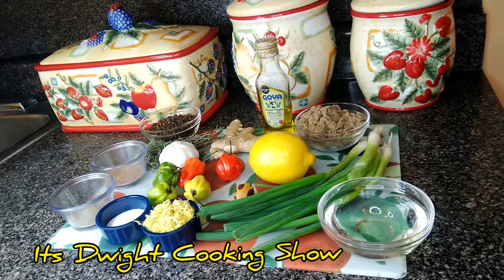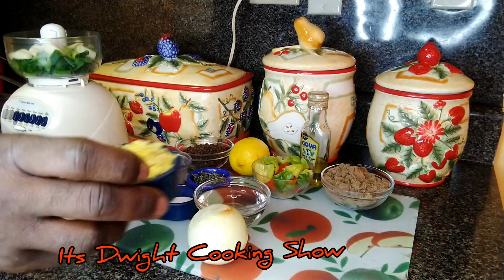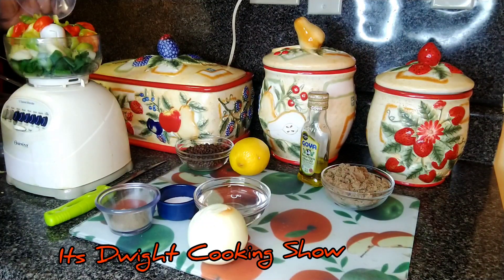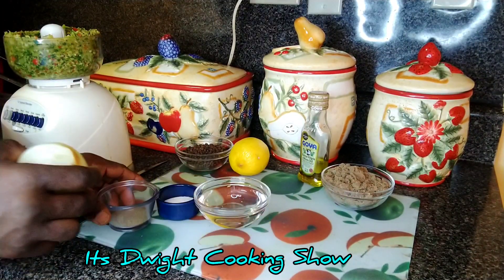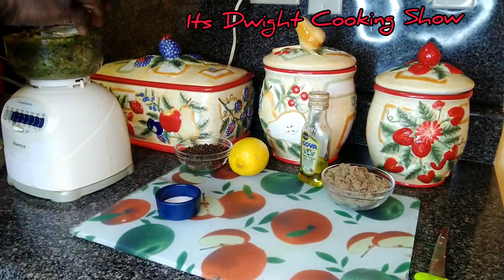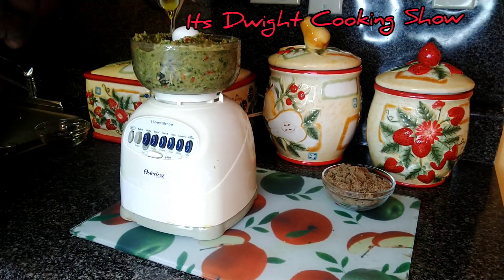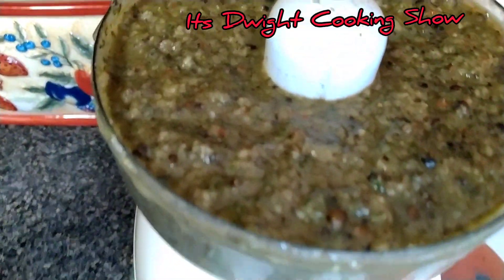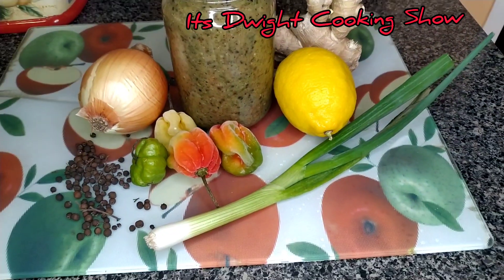Watch This Video And Learn How To Make Jamaican Jerk Sauce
Jamaican Jerk Seasoning - the Perfect Recipe

Today's recipe is a simple Jamaican Jerk Marinade that's spicy and will literally set your mouth on fire.

INGREDIENTS

8 stalk Scallion
4-6 Scotch Bonnet Pepper
5 Clove Garlic
5 Spring Of Thyme
30g Ginger
10 Tblsp Brown Sugar
5 Tbsp Sea Salt
5 Tbsp Whole Pimento
2 Tbsp Nutmeg
2 Tbsp Olive Oil
1 Tbsp Black Pepper
1 Tbsp Lemon Juice

If you like spicy. You can leave the seeds in

 Marinade Jamaican Jerk Seasoning great with Jerk Marinade Pork, jerk chicken, jerk deer, jerk fish its Dwight cooking show authentic Jamaican Jerk Sauce

What Is Jamaican Jerk Sauce Made Of ?  Jerk Sauce Ingredients  Jerk Marinade authentic Jamaican Jerk Sauce recipe 2022